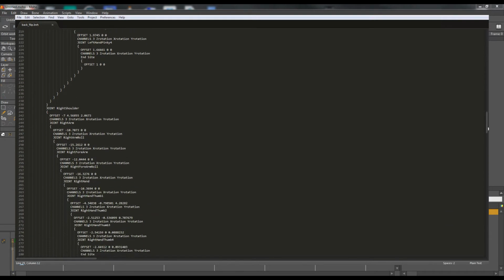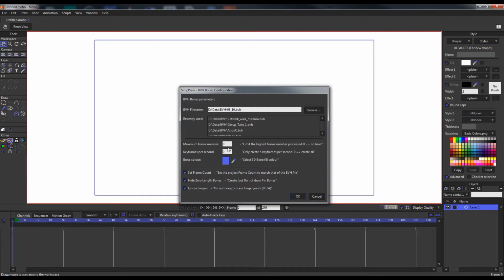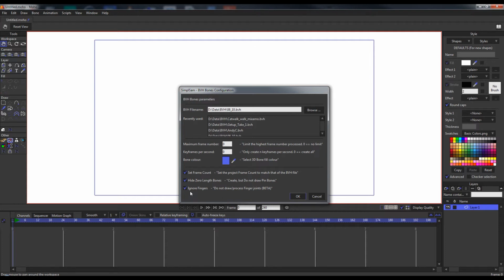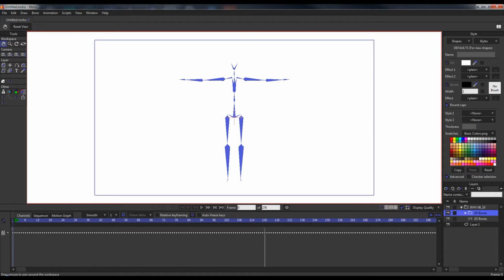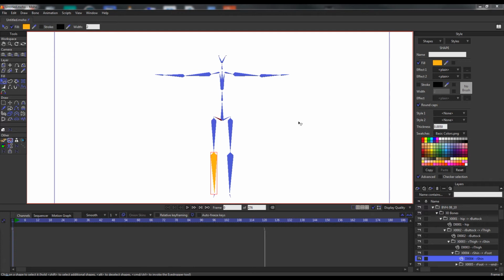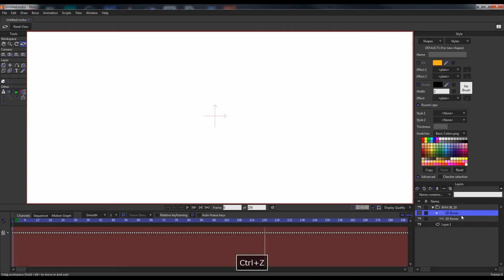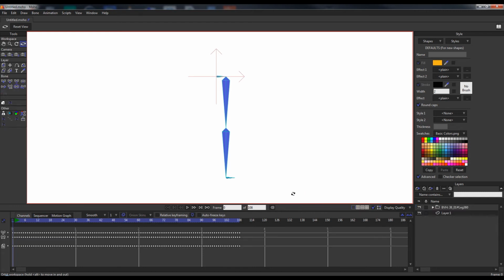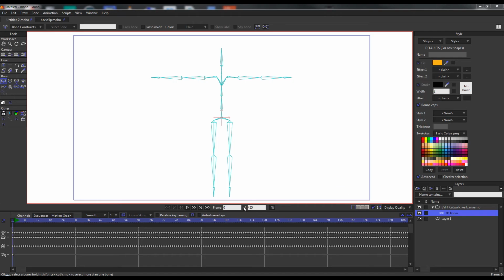(**UPDATED**) - Please see new @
This video has been updated and will shortly be removed.